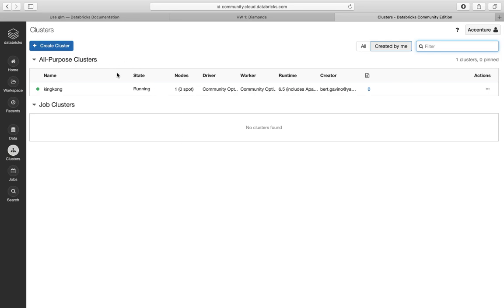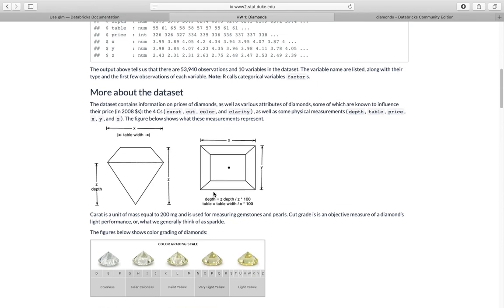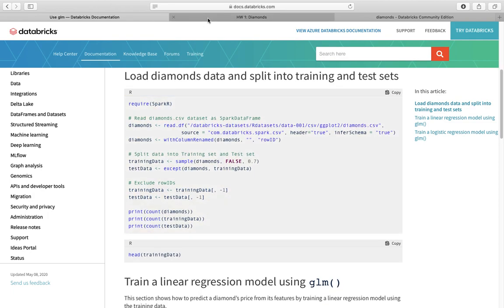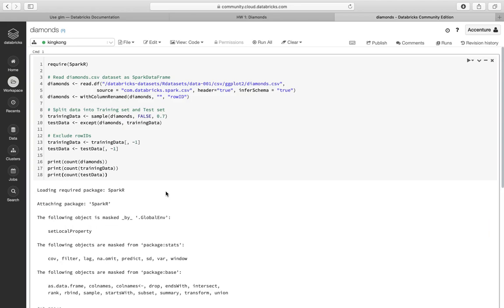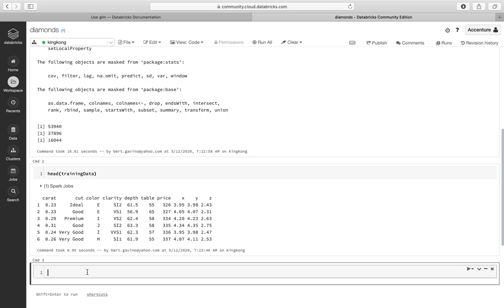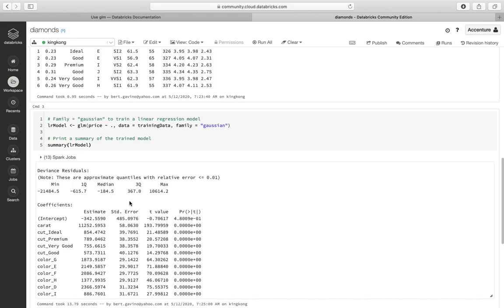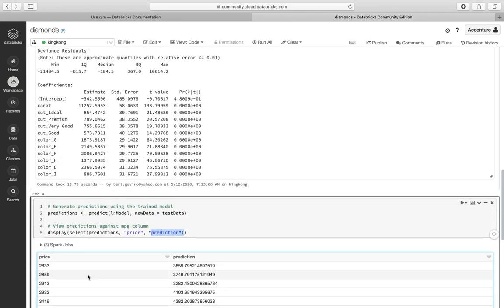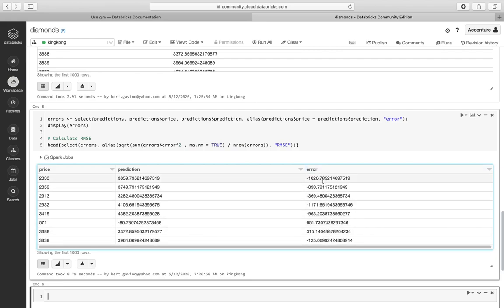working with R on Databricks on the diamond data set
diamond data set with Databricks and R